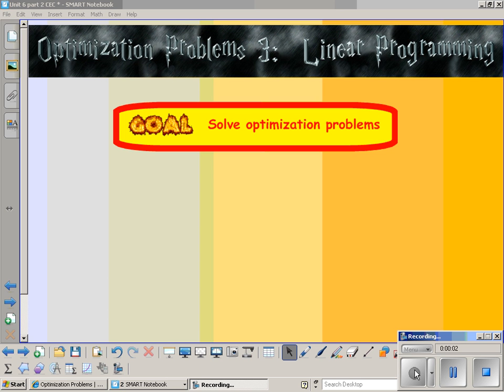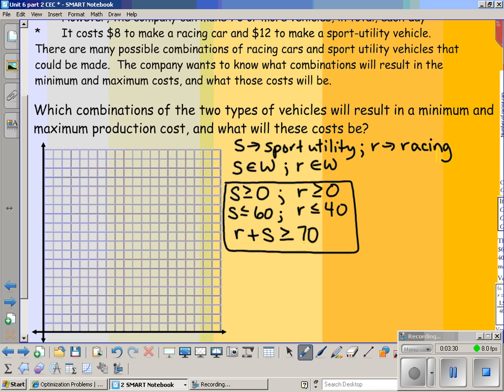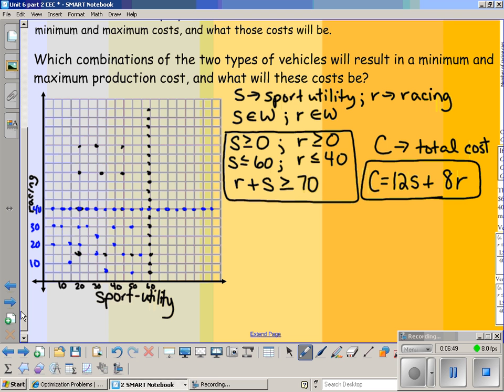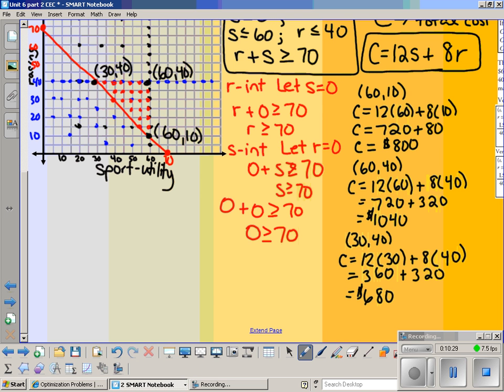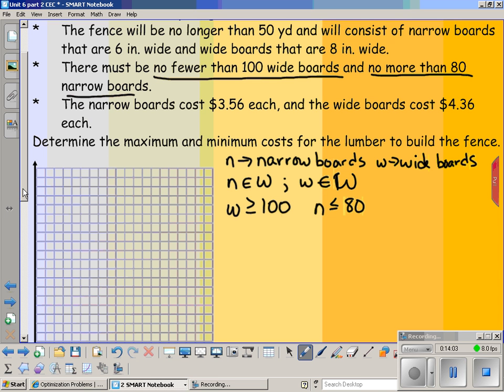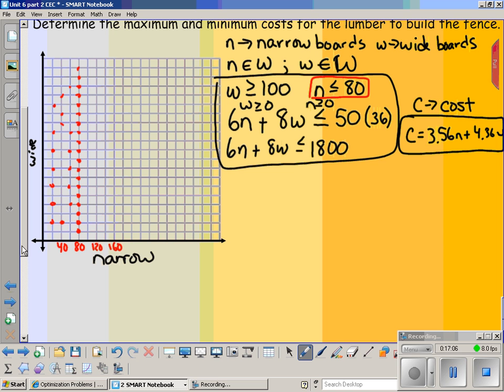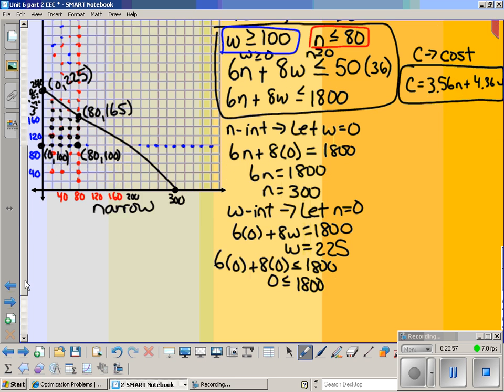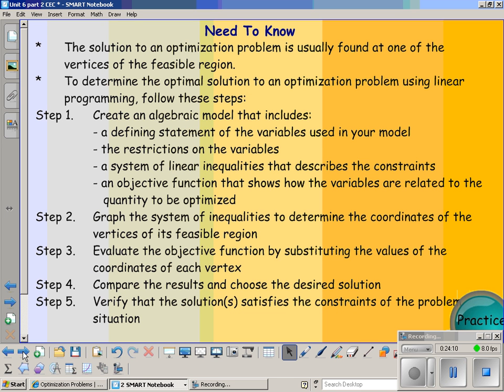Lesson 3 Optimization Part 3